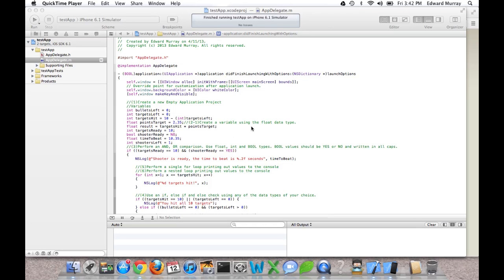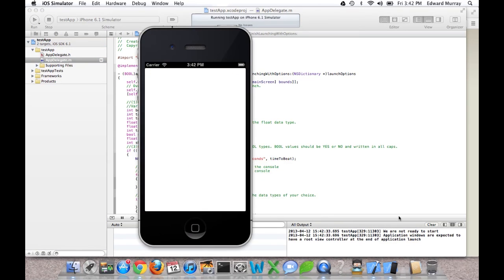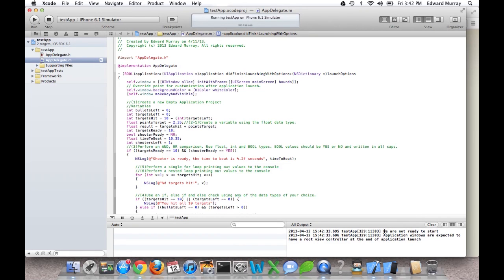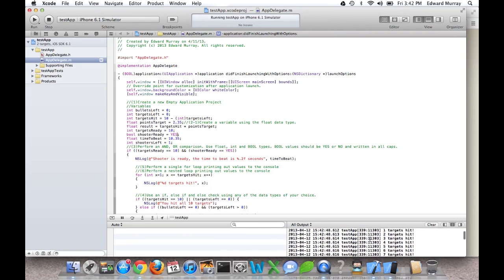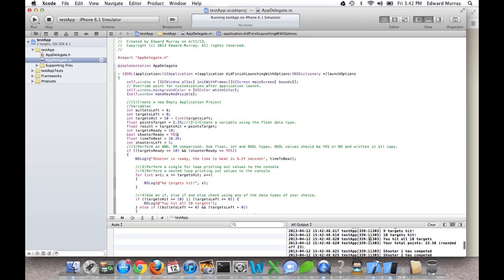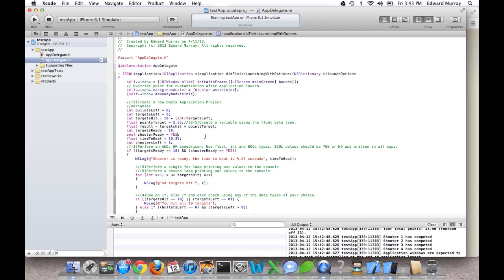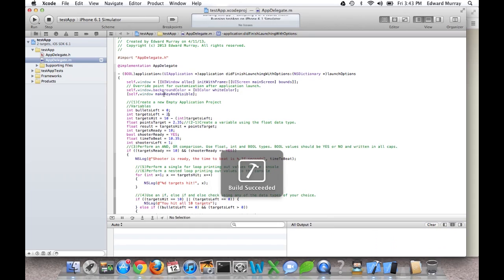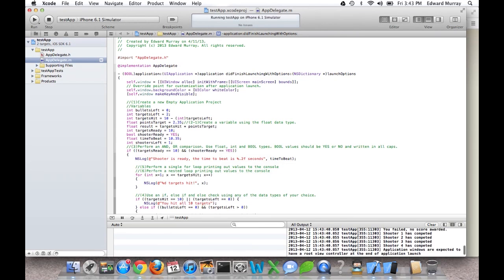Murray_Edward_AOC1Week1